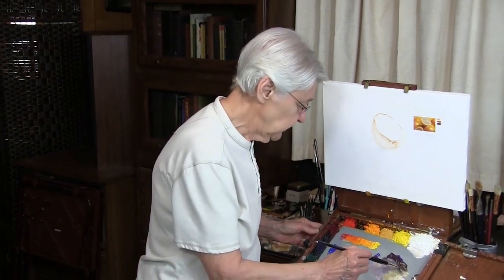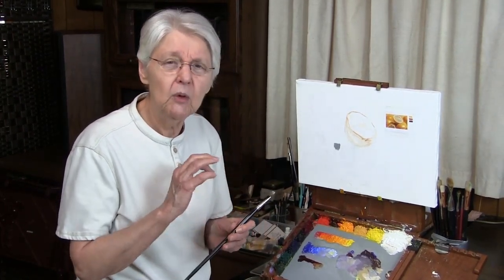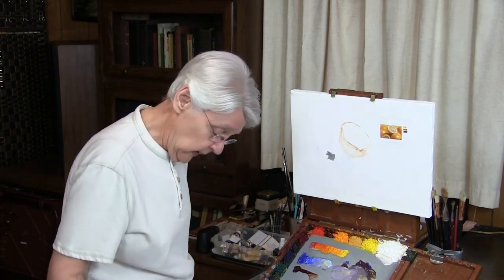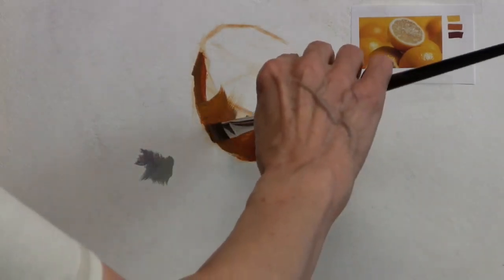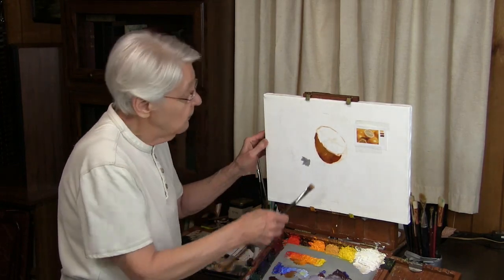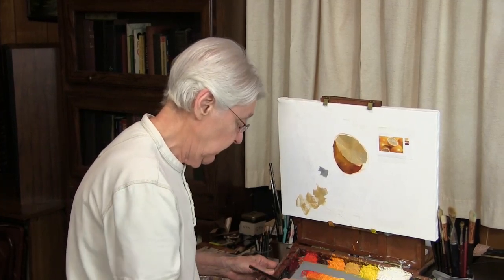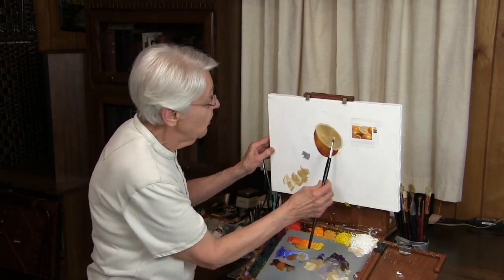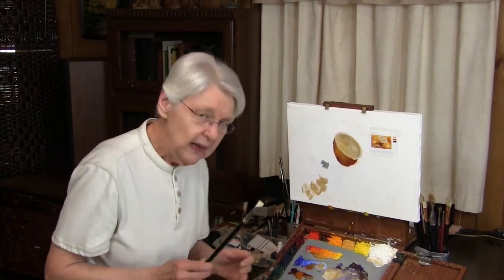Quick Tip 107 - Avoid Over-stroking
In Quick Tip 107 - Avoid Over-stroking art teacher Dianne Mize shows the basic ways to use your brush to make strokes and not as a paint applicator.